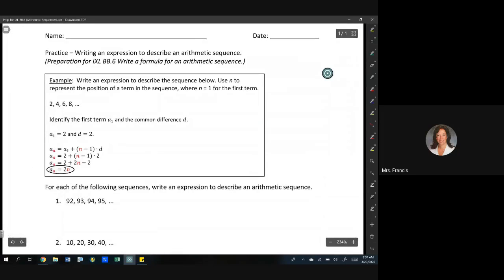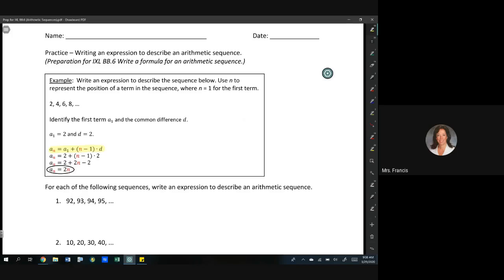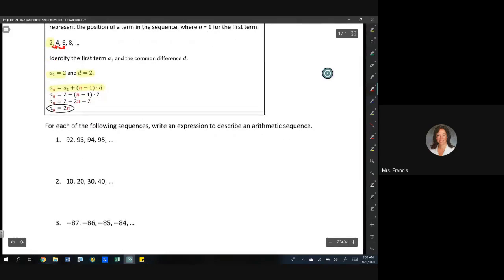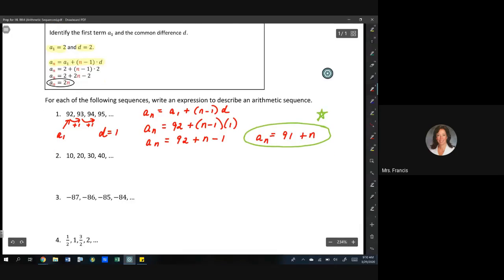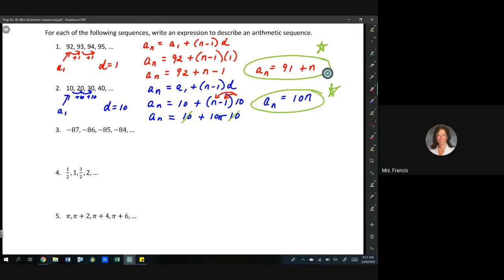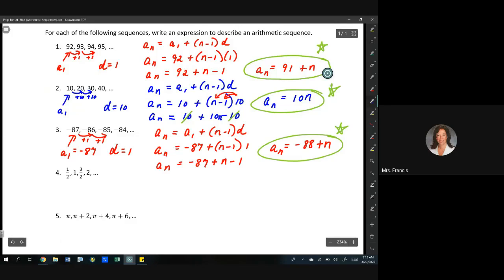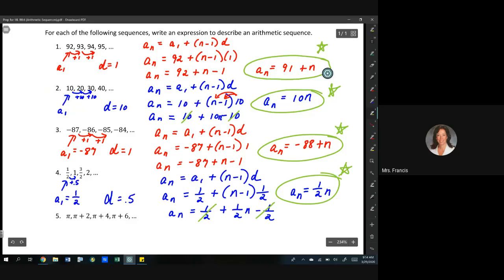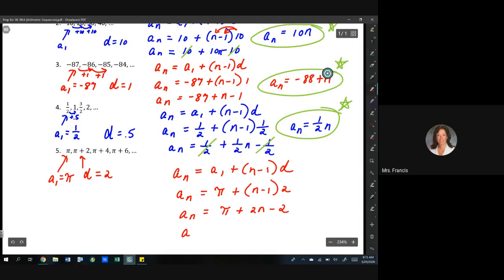Unit 7 - IXL BB.6 Prep